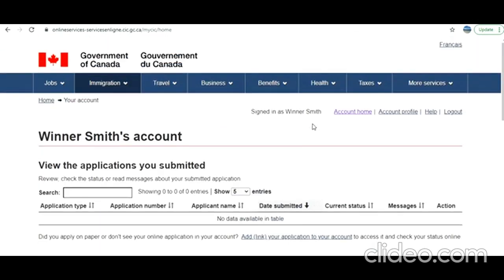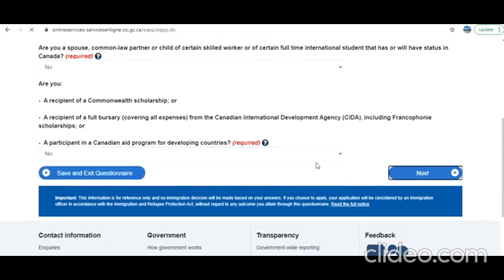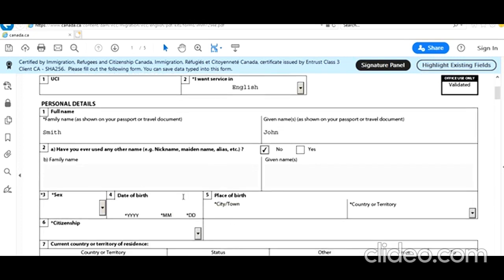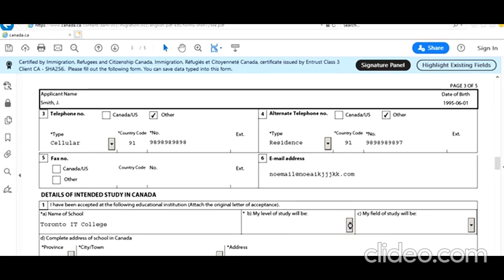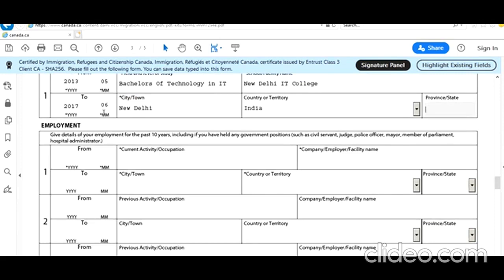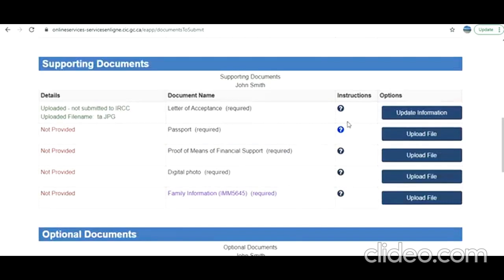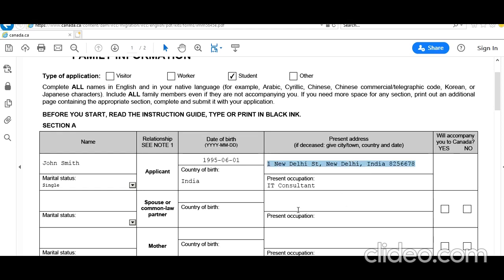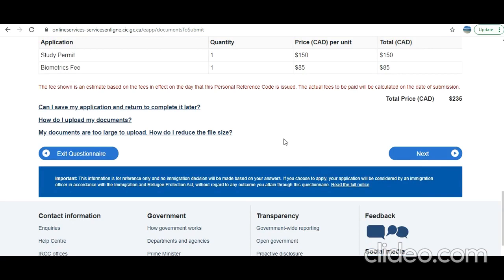How to apply Canada Study Permit Online Step by Step full information form filling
Hello Guys,

In this detailed video, I have taken you through all the steps of applying a study permit for Canada online including form filling, come to Canada Wizard and uploading your documents. The very first step is to create your MYCIC account. If you want to know how to do that, then refer this video: